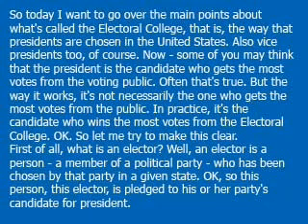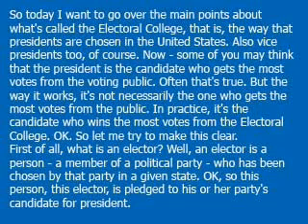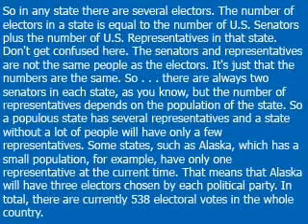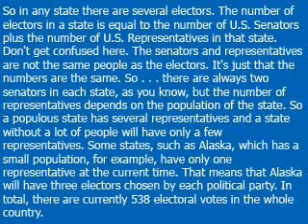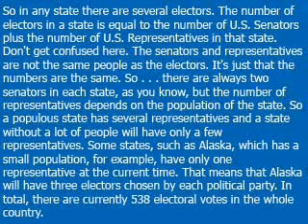TOEFL Listening Test 1 6 questions) with Answers